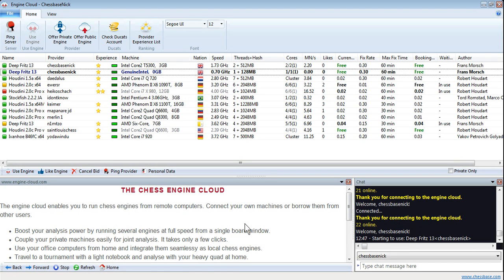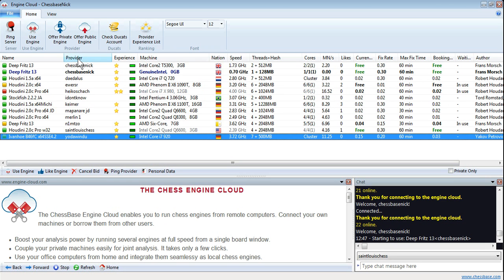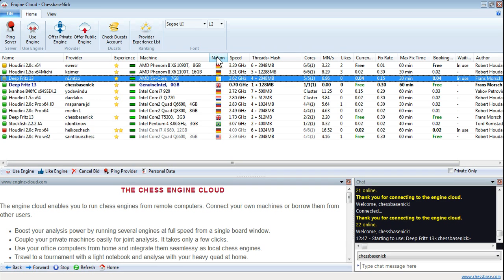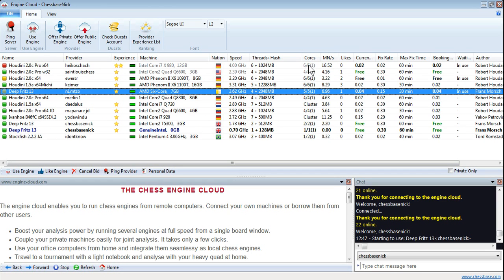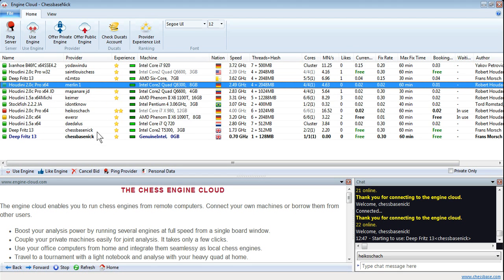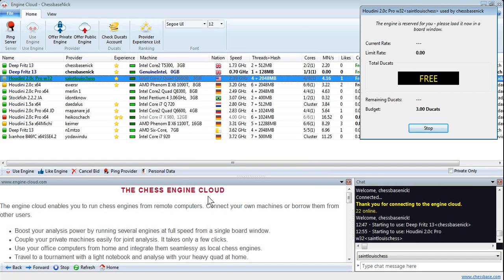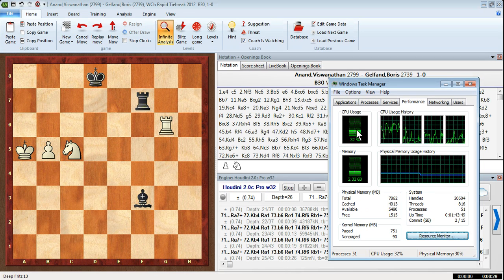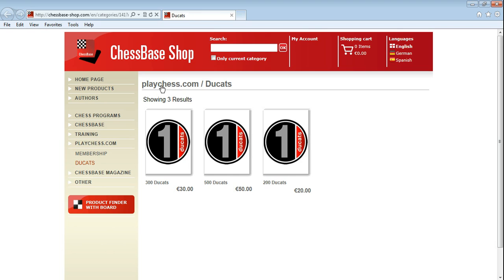Deep Fritz 13 Engine Cloud - Using public engine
In this Video Nick Murphy explains one of the new features in Deep Fritz 13 - The Engine Cloud